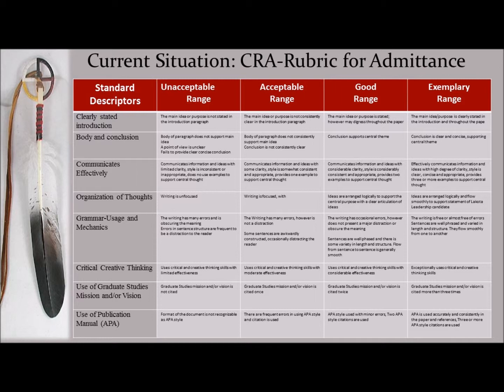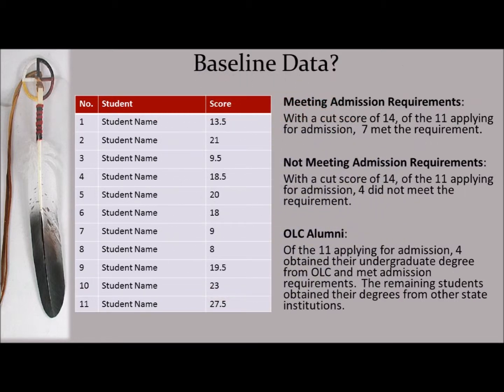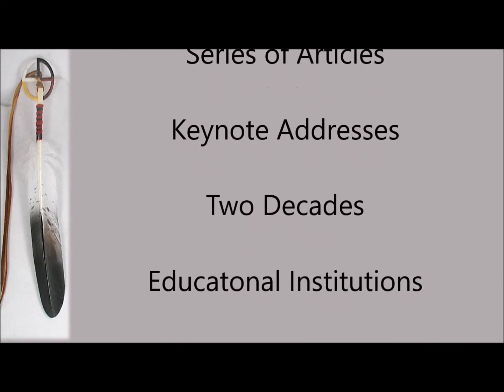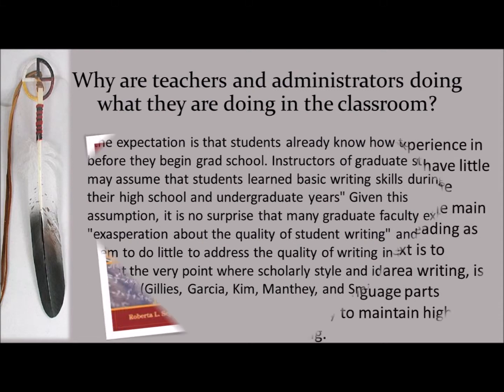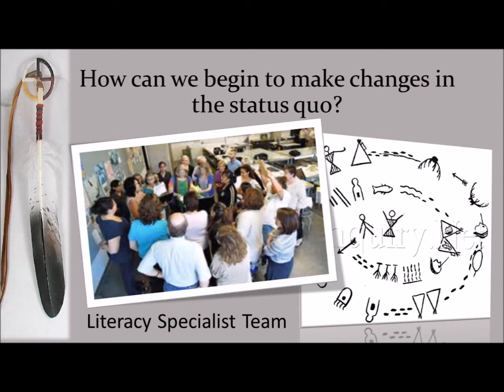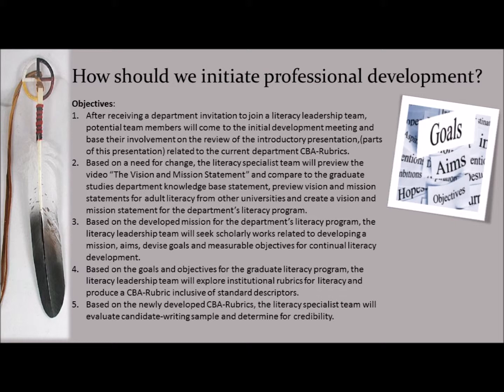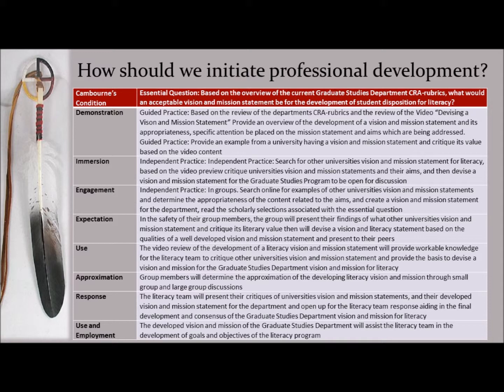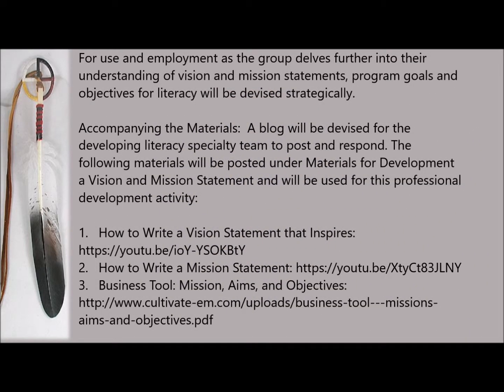Professional Development Plan